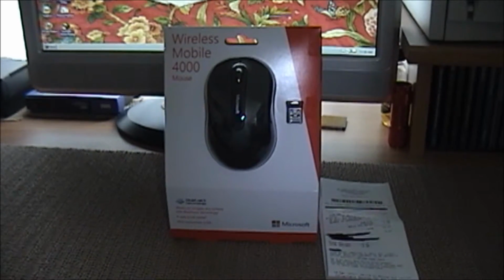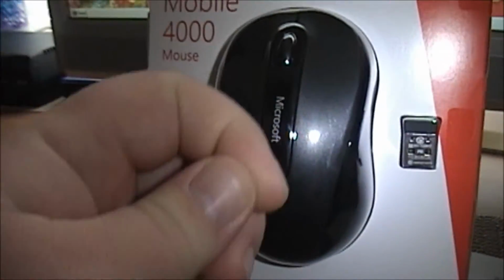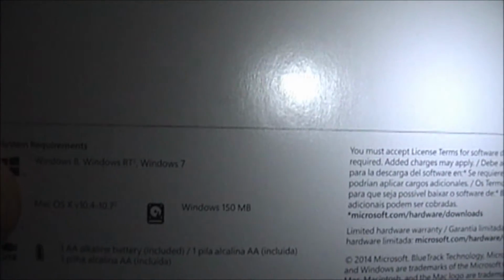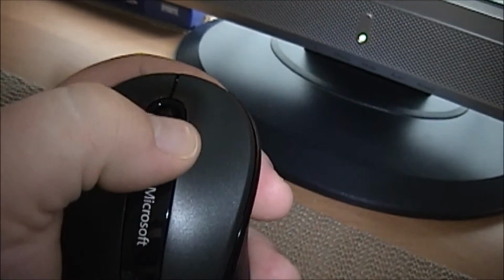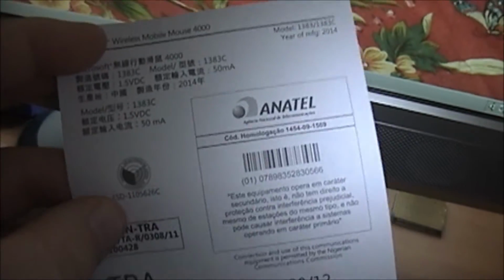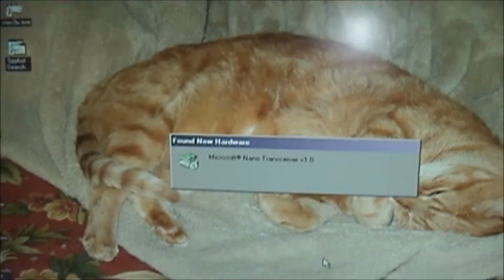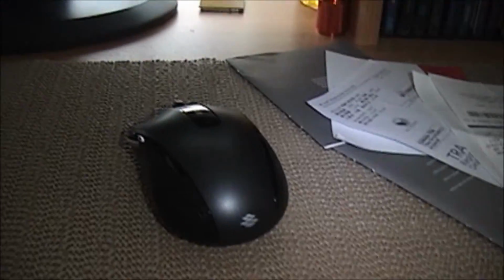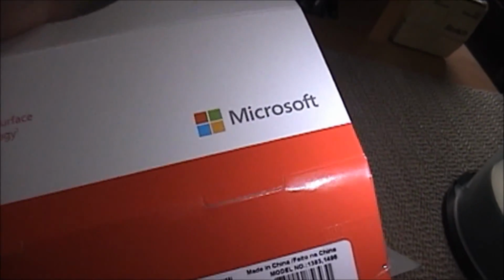Microsoft Wireless Mobile Mouse 4000 Review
Very nice mouse for the money. On sale at Best Buy this week for only $17.